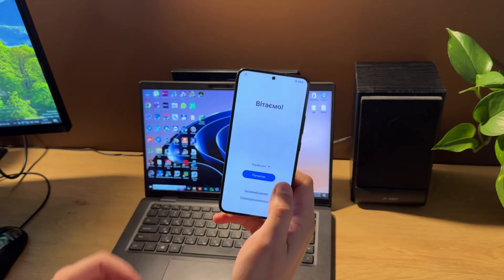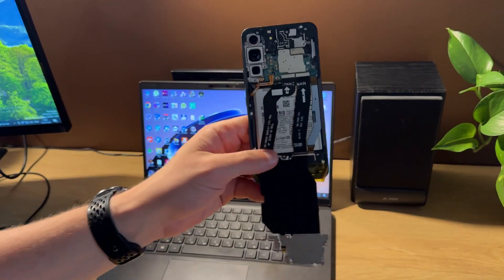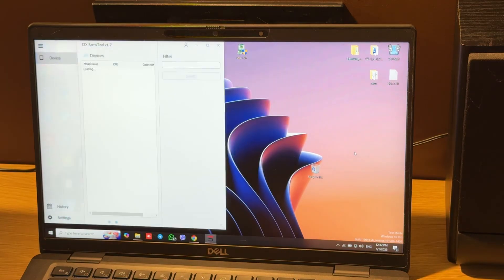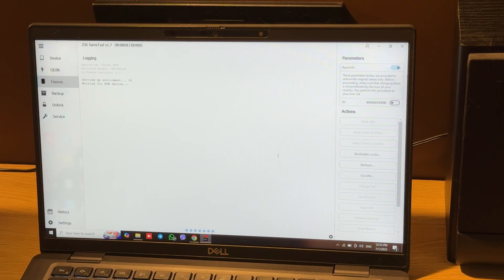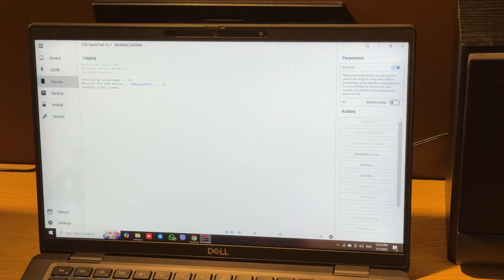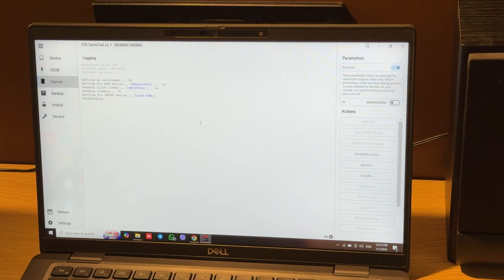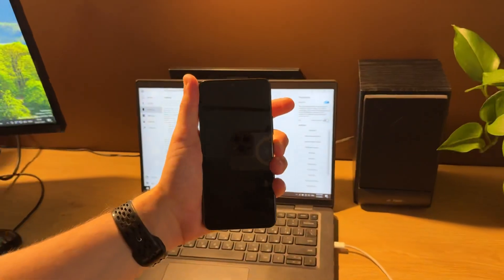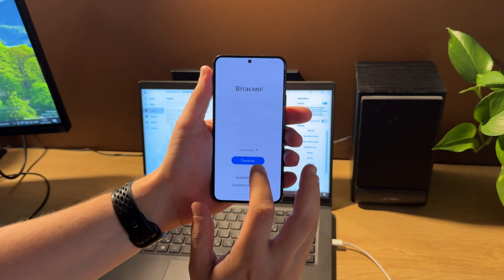How to unlock google account (frp lock) on Samsung Galaxy S22 S901B with new Z3X SamsTool in EUB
Simple steps to unlock google account (frp lock) on Samsung Galaxy S22 S901B with new Z3X Sams Tool in EUB mode via TestPoint